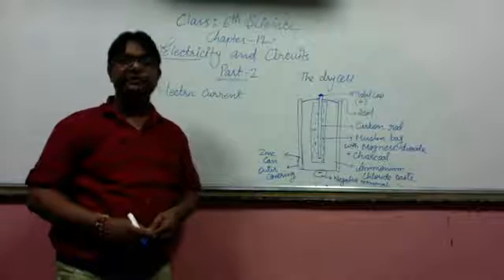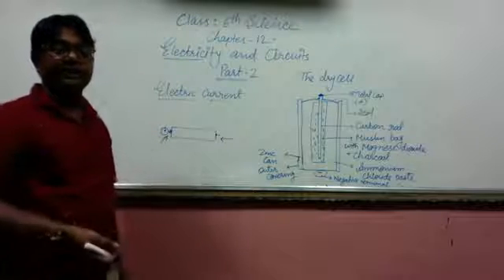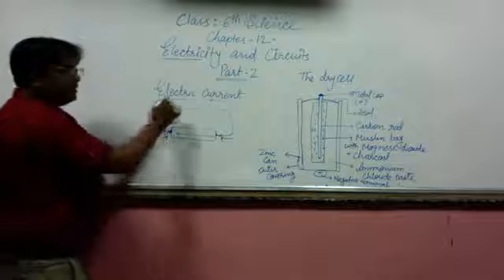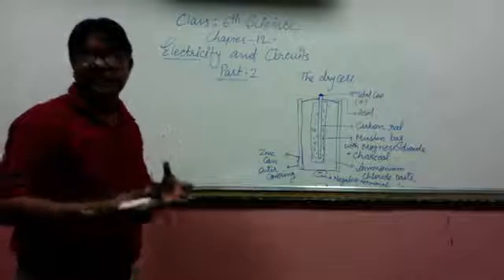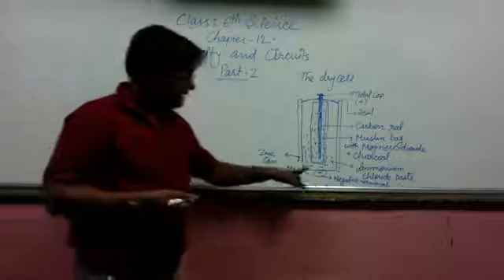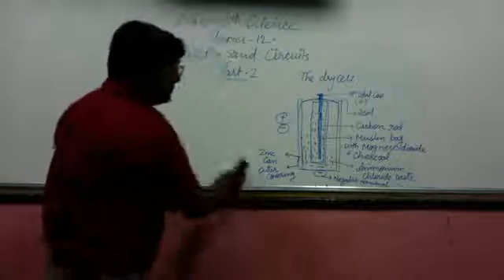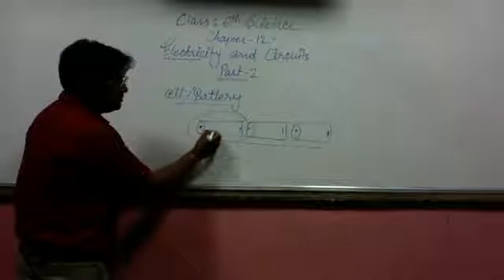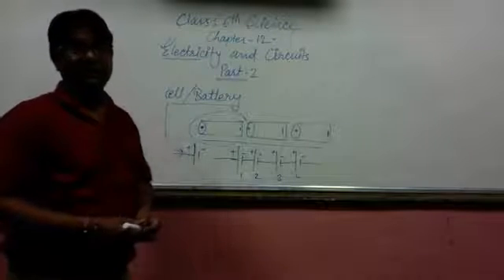CLASS 6TH SCIENCE I CHAPTER 12 ELECTRICITY AND CIRCUITS I PART 2